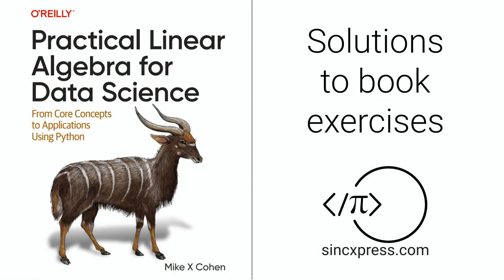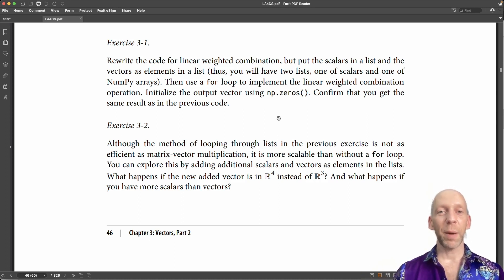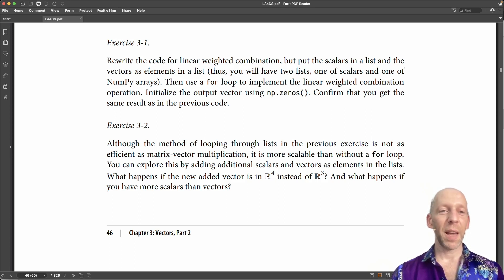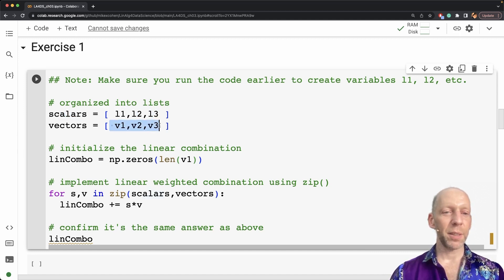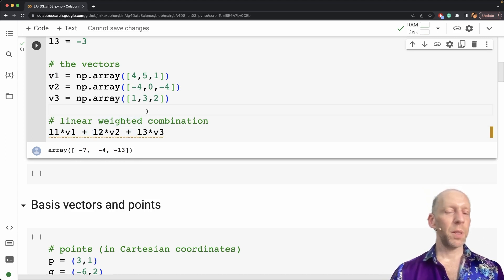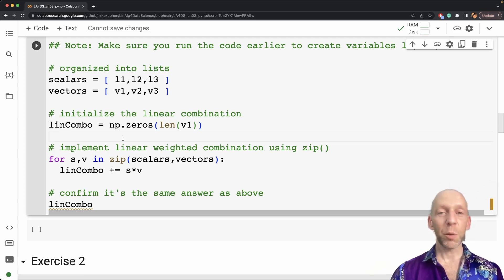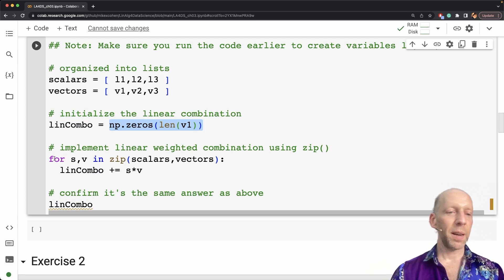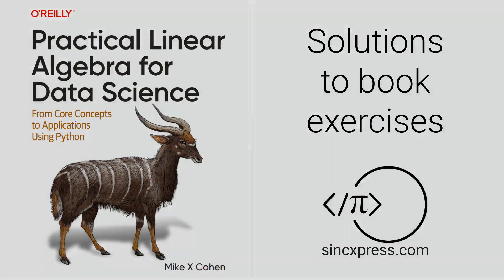Linear algebra for data science, chapter 3 exercise 1 (linear weighted combination)